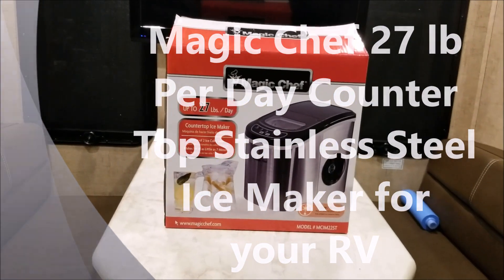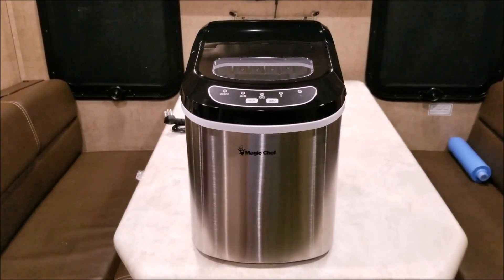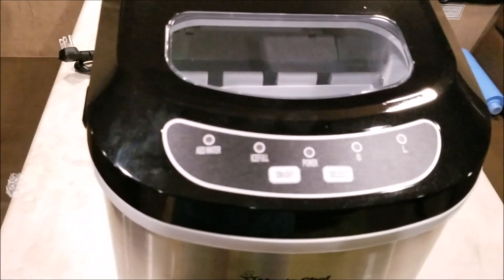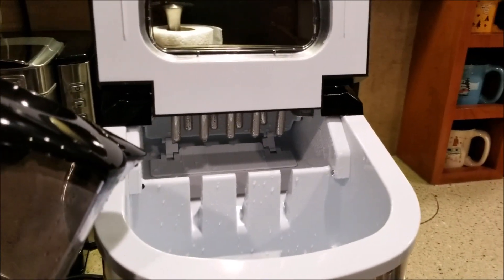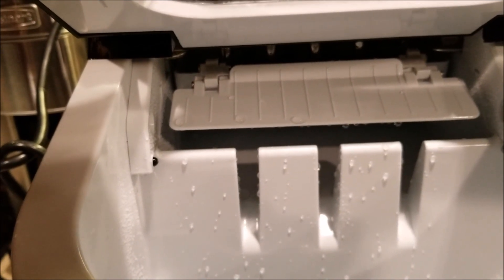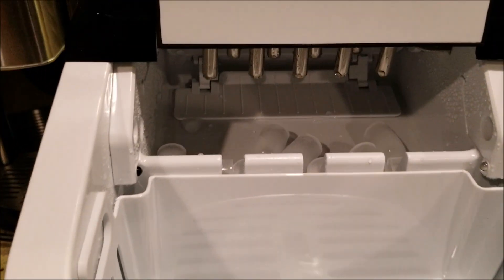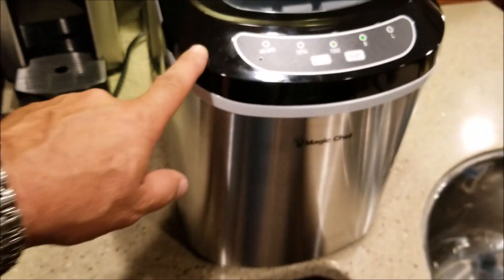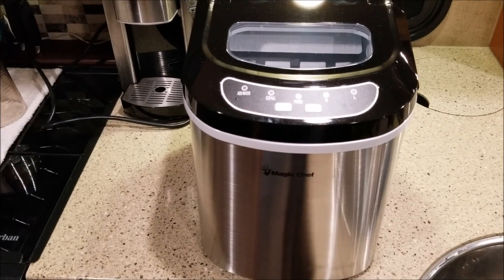Magic Chef 27 lbs Portable Counter Top Ice Maker for your RV - Review and Demonstration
This video is a review and demonstration of the Magic Chef 27 lb. Counter Top Ice Maker.  Ours is the stainless steel model (MCIM22ST).  It also comes in an all-black model (MCIM22B).  It makes ice in as little as seven minutes and has two ice cube sizes.  It was the unit with the smallest footprint we could find with a hidden drain plug that wasn’t sticking out the side.  It runs very quiet and so far performs well.

Get the Magic Chef Ice Maker in Stainless Steel on Amazon